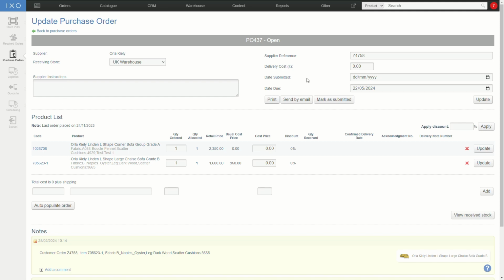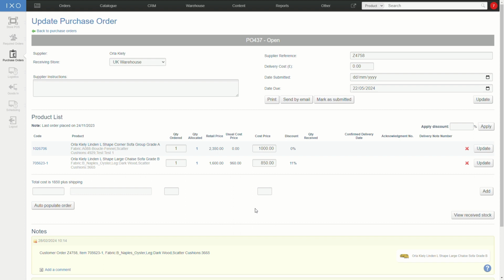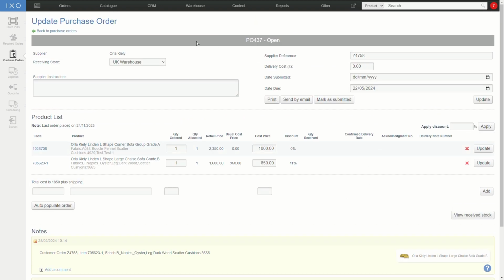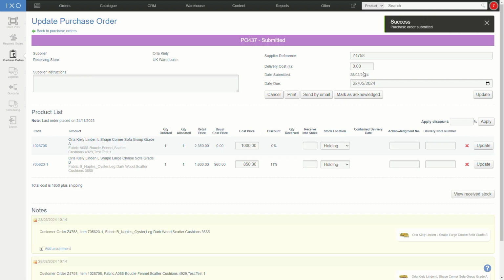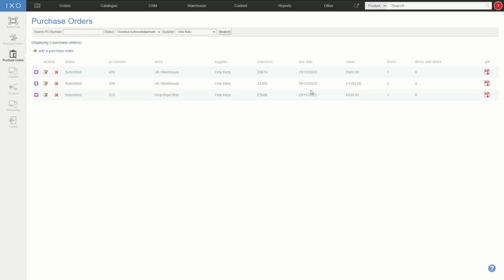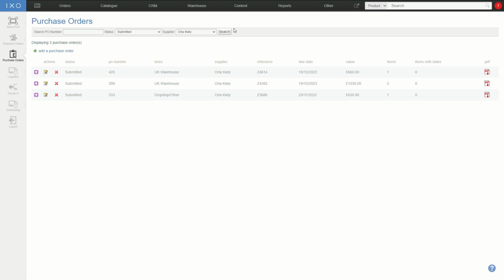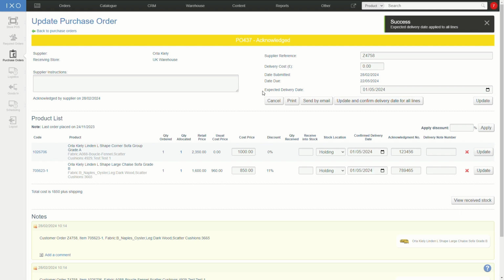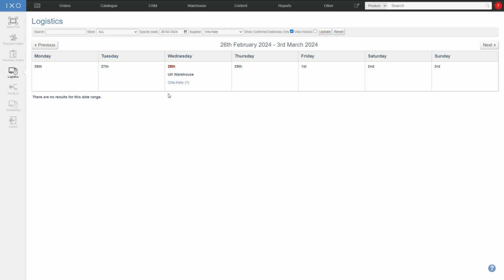OMNIS Retail Demo - Purchase Orders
A demonstration of the Purchase Orders in OMNIS Retail